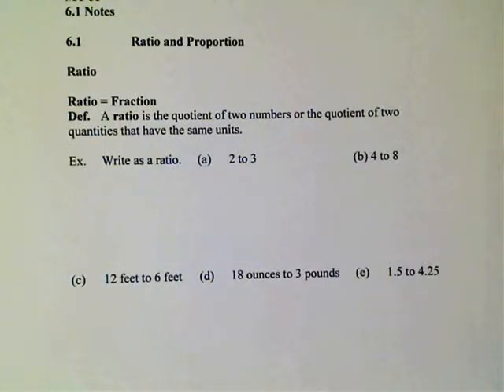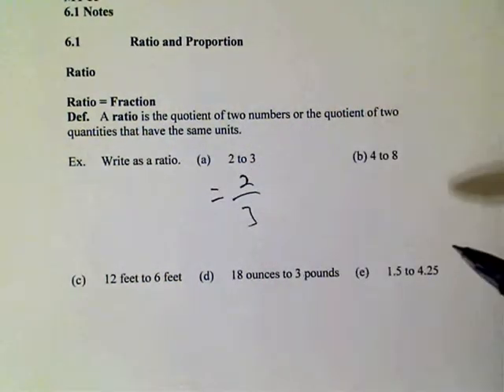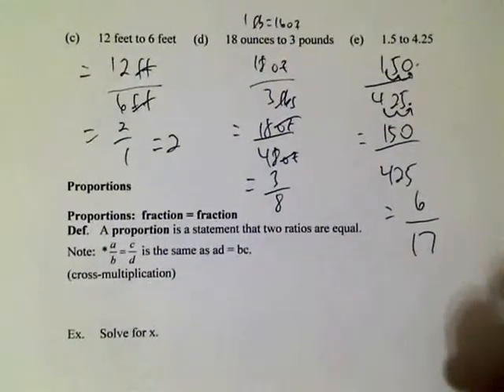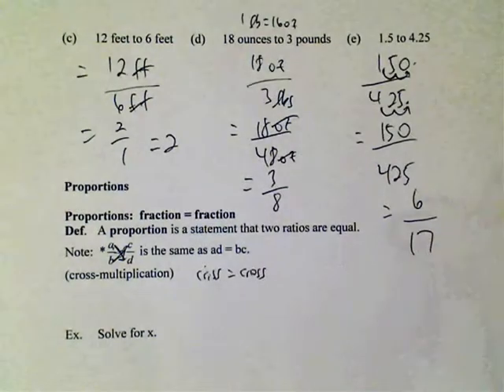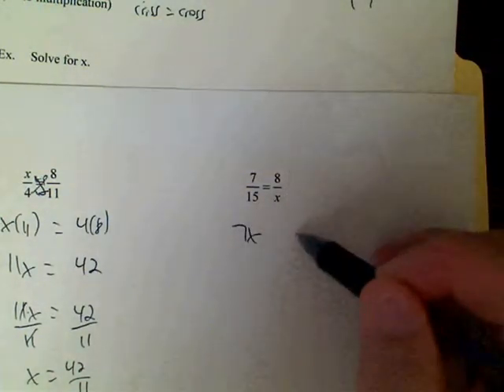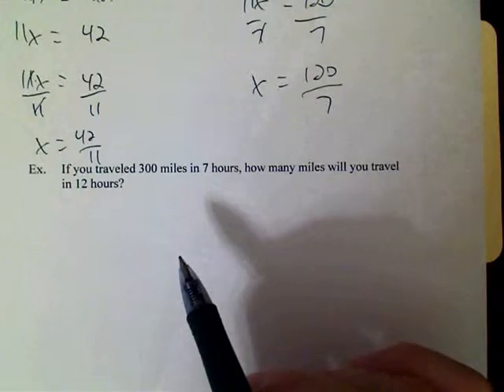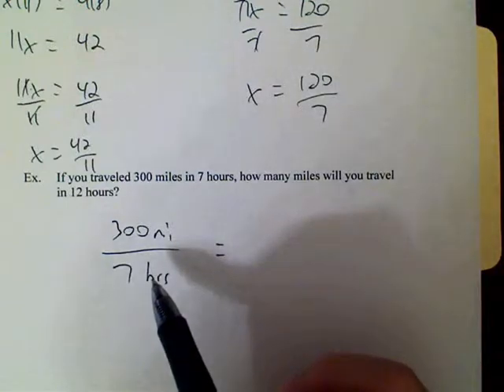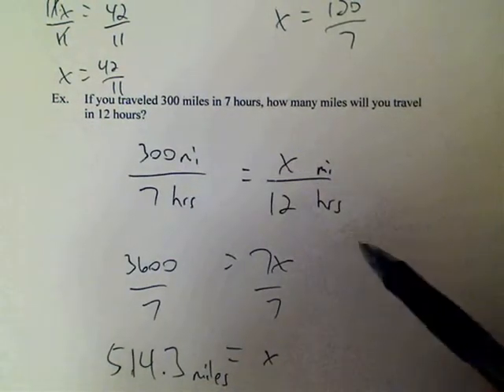55 RATIO AND PROPORTION 6-1.wmv